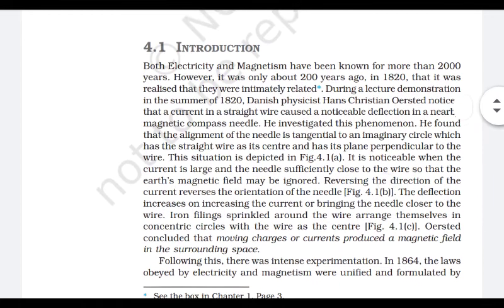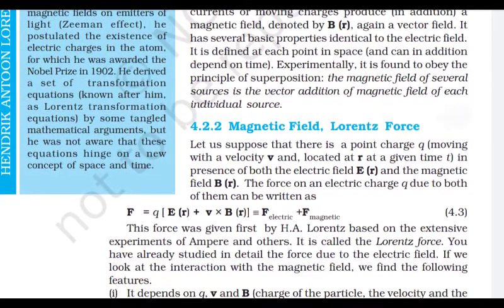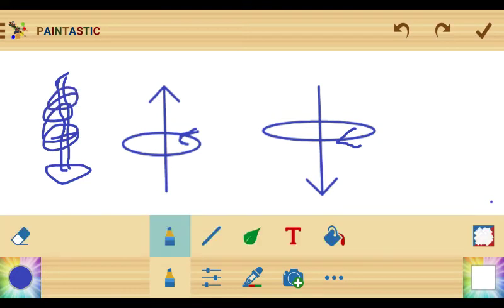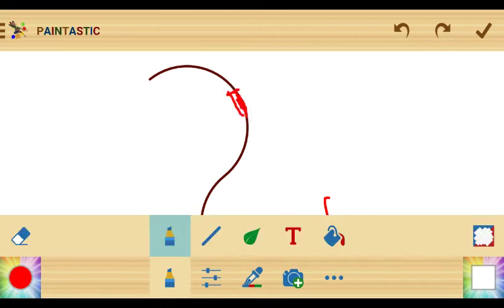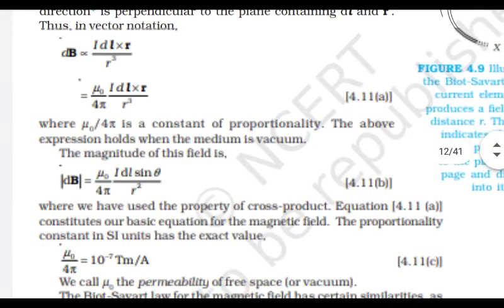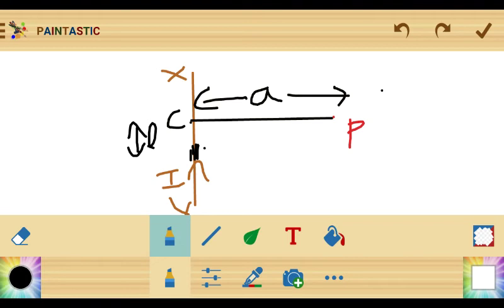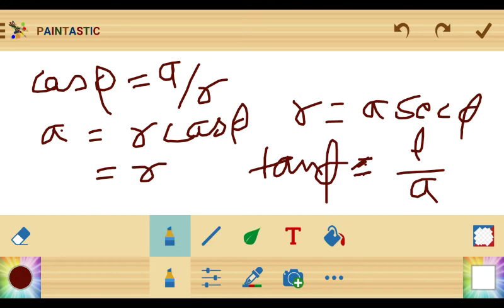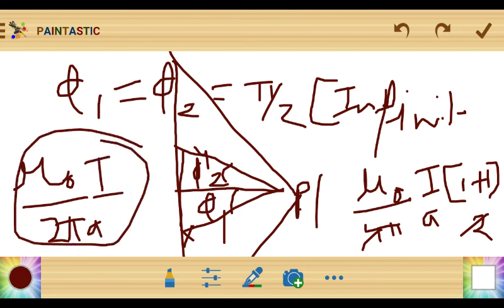Class XII chap-4 Part-1